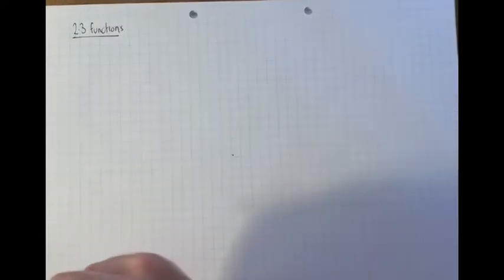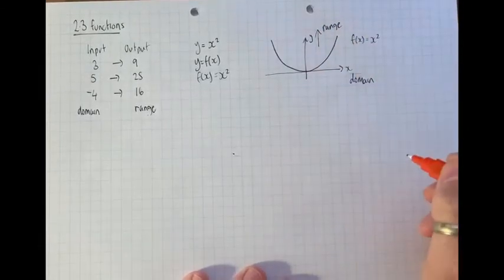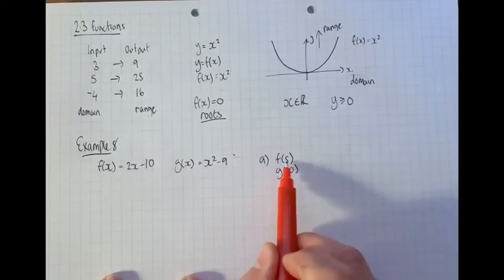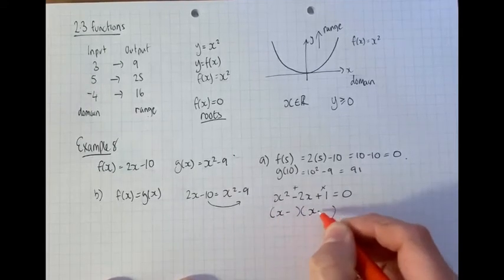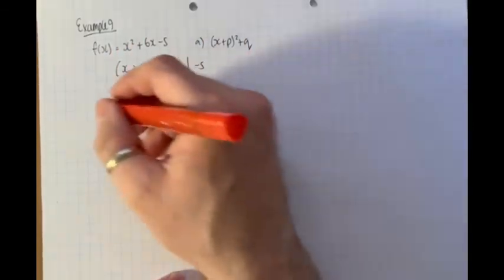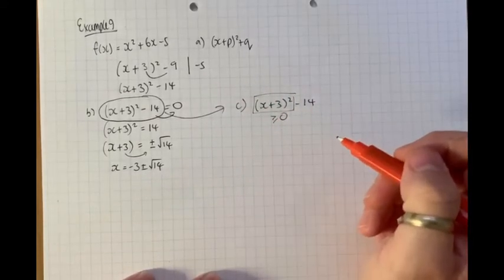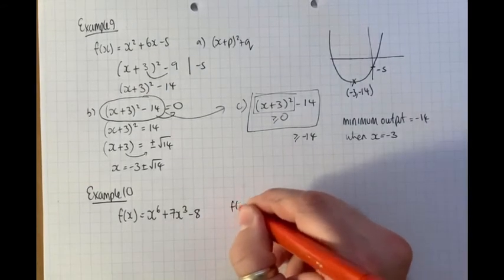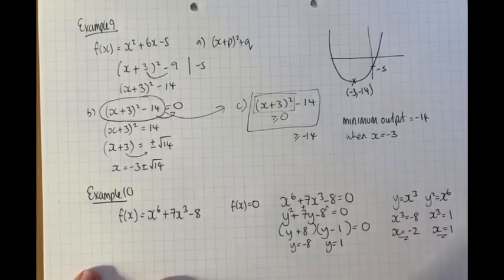Y1 Pure 2E